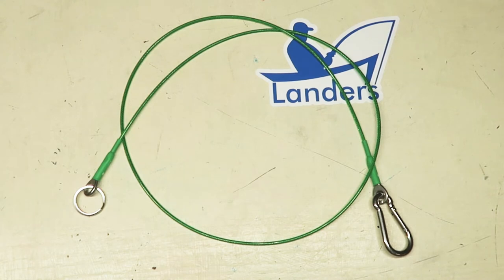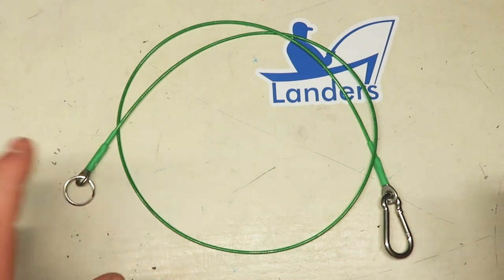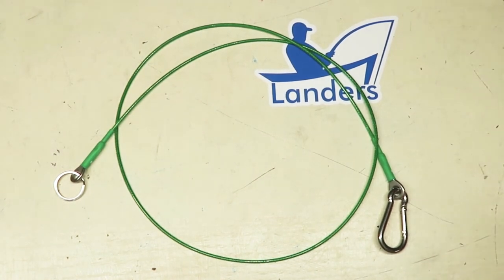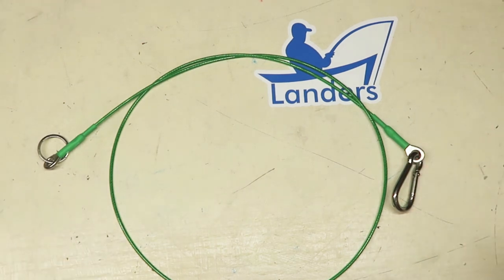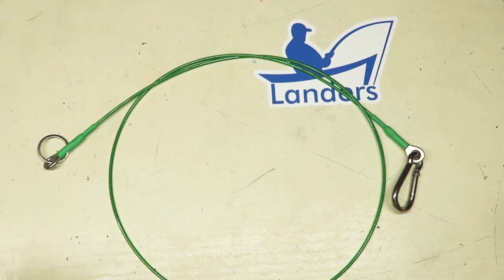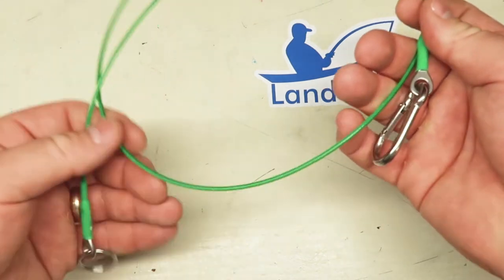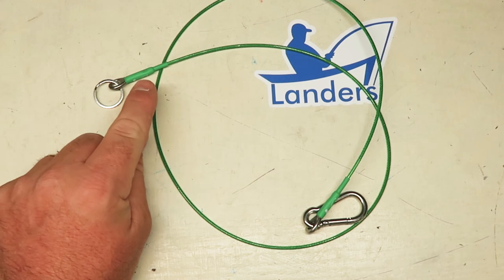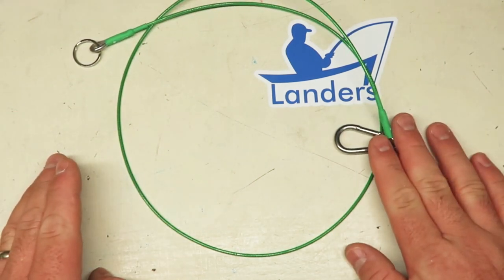Landers Green Leash Product Features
Overview of the 316 stainless hardware and construction of the Landers Green Leash.